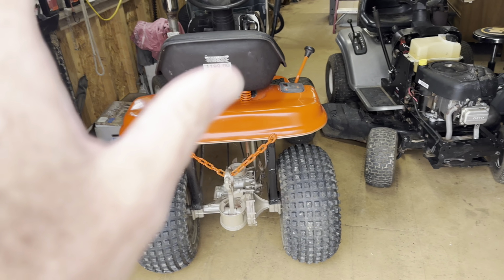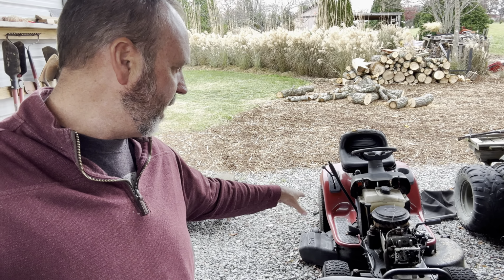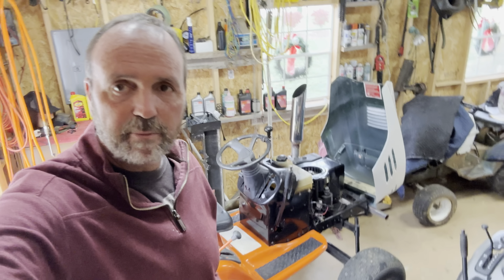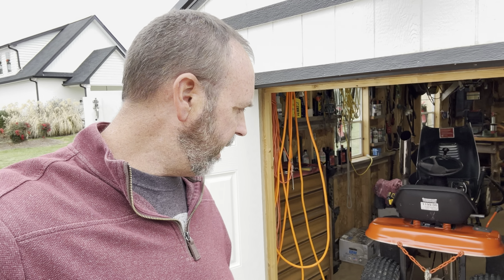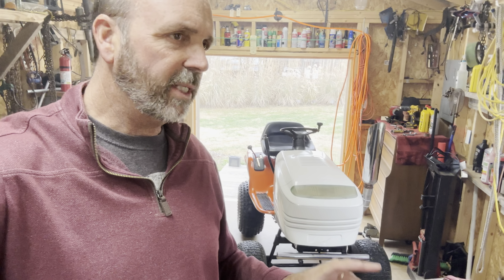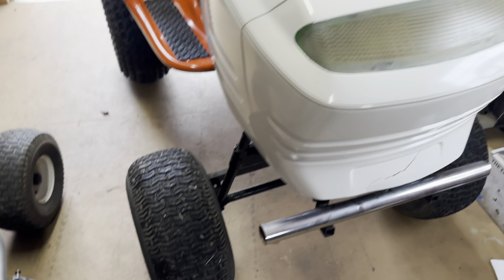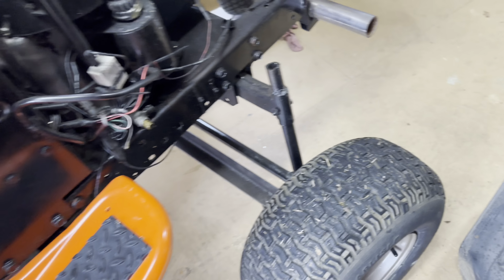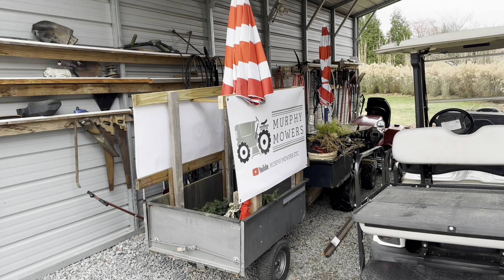Lifted mud mower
This is a lifted mower that was a craftsman mower ￼